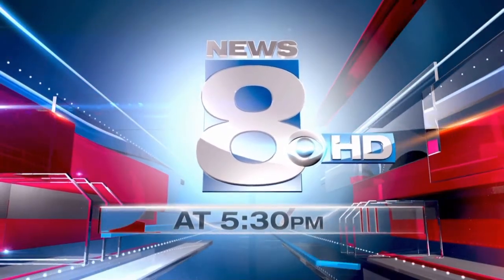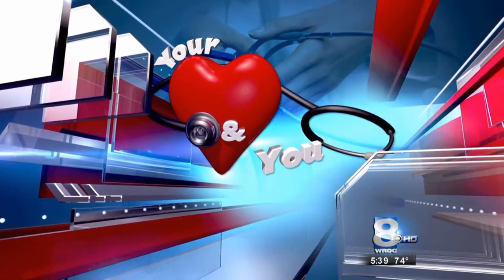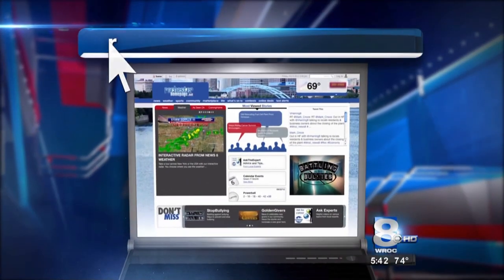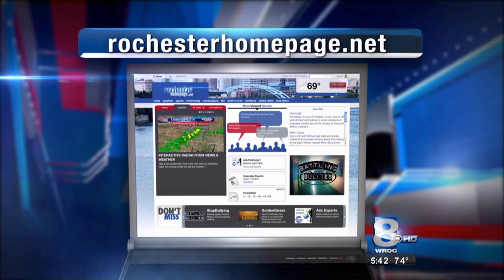Heart Monitors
Dr. Tim Malins from the Rochester General Hospital talks about why heart monitors and new technology are so important.